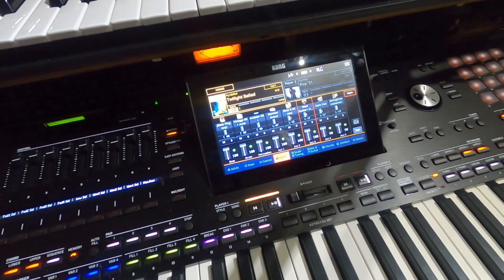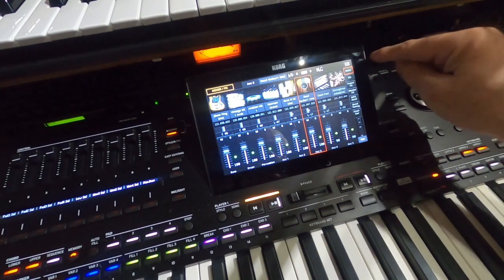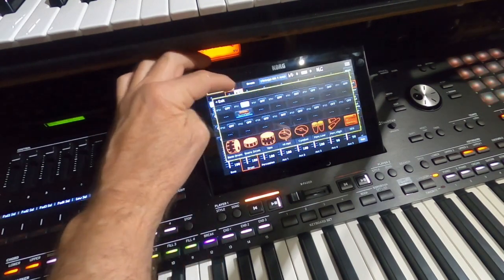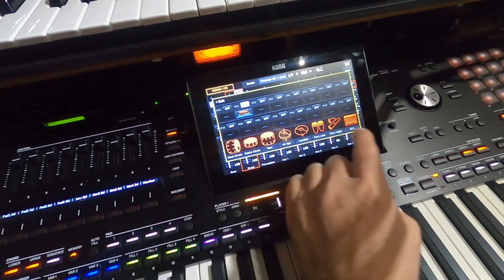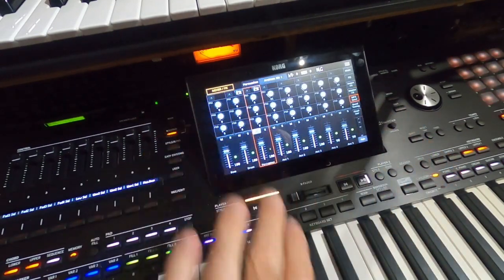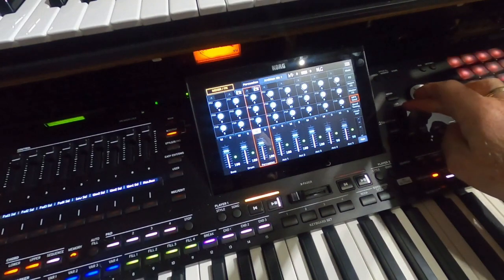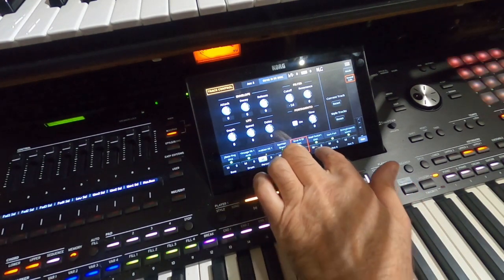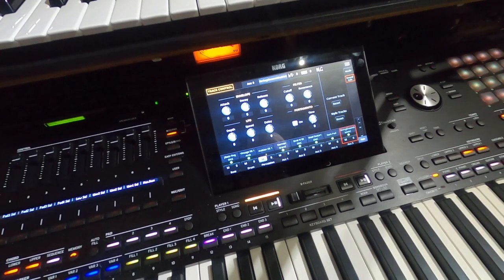Korg PA5x Possibilities to work on the rhythm and additional information regarding effects